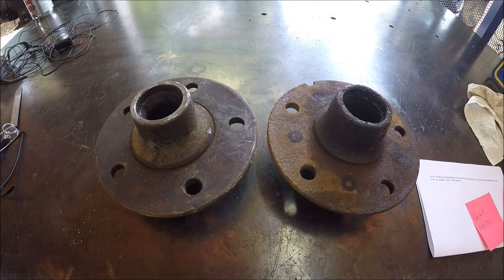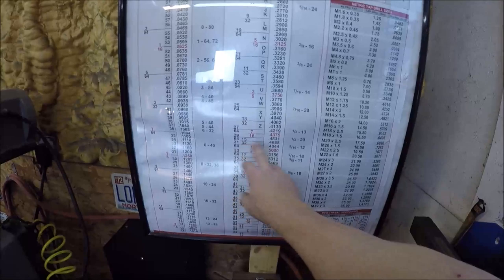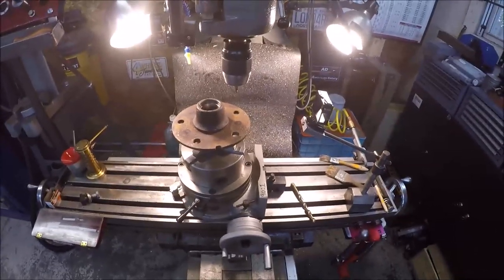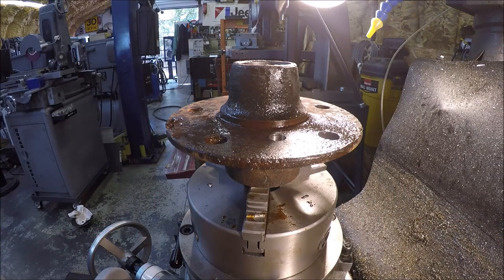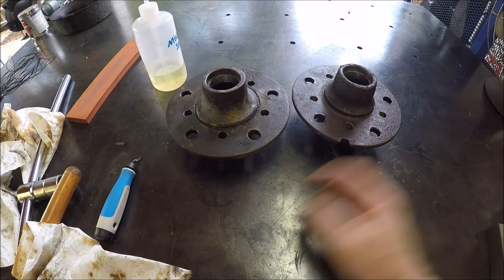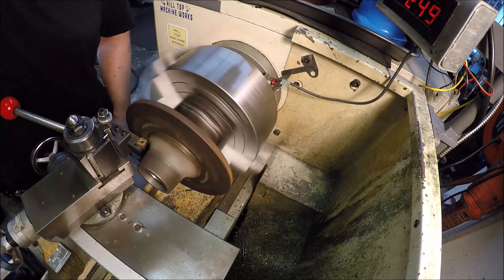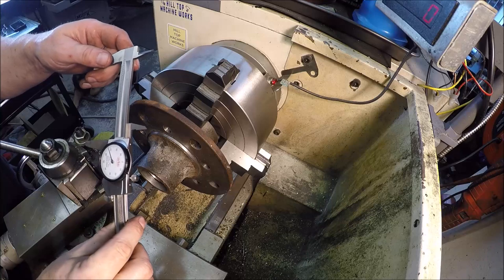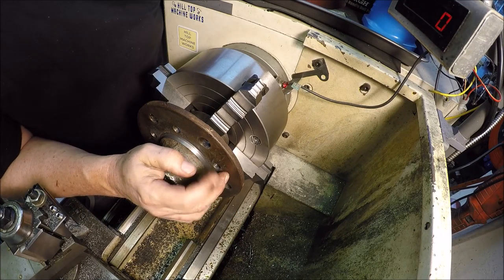Modifying some front wheel hubs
A simple job came into the shop. Drilling a new bolt pattern into some hubs. After that turning down one of the hubs on the lathe for rim clearance.